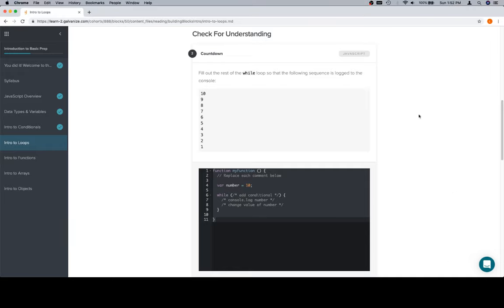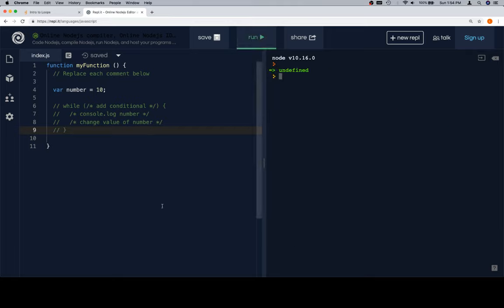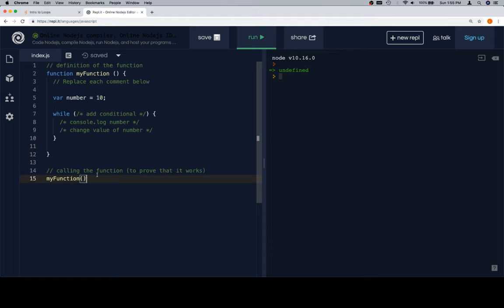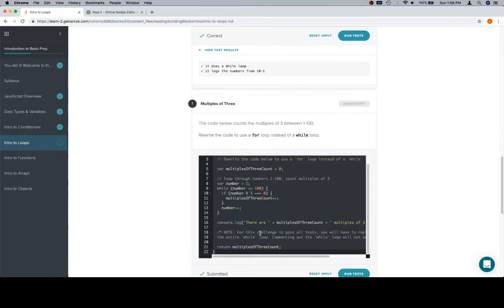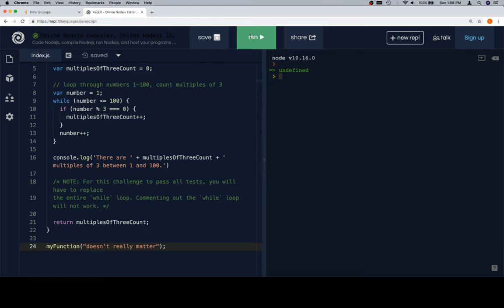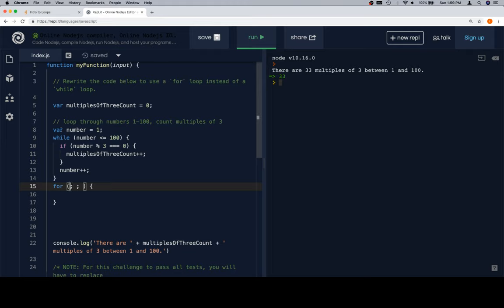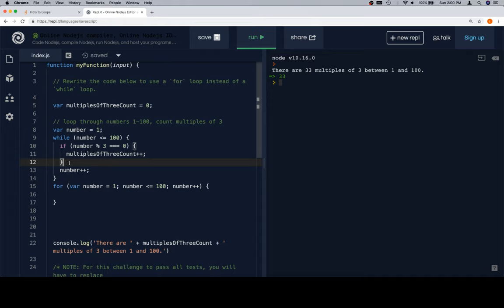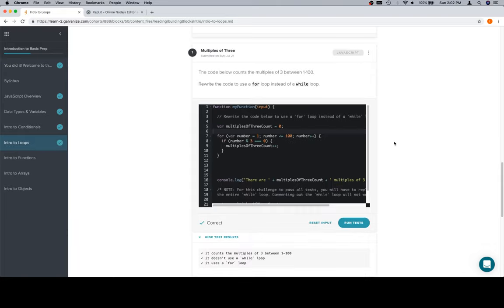Check For Understanding - Intro to Loops